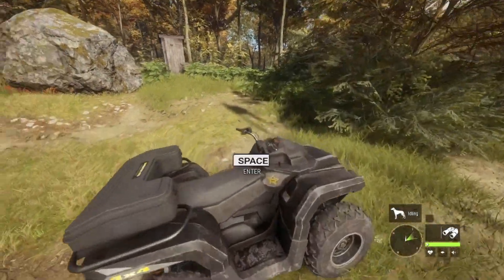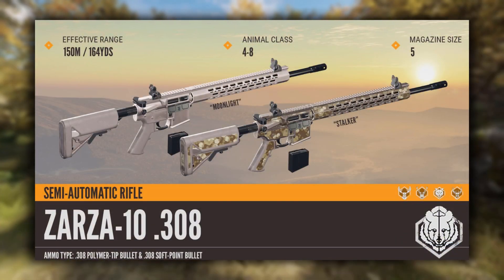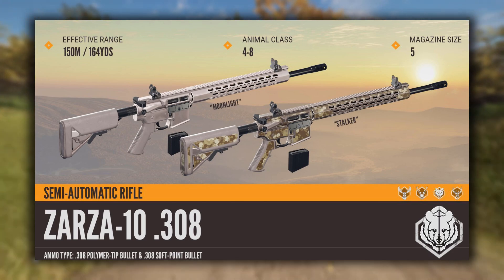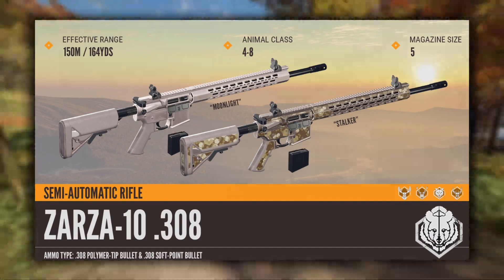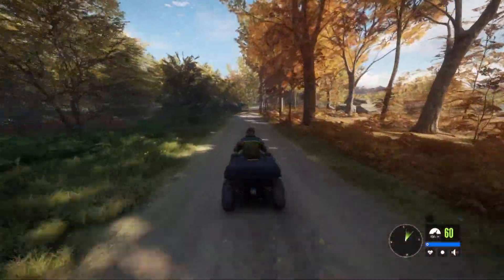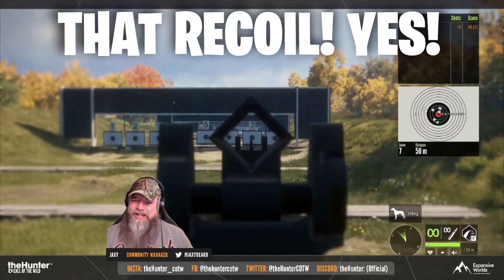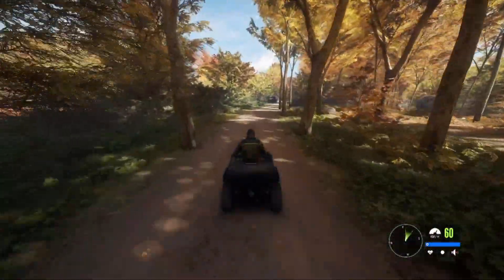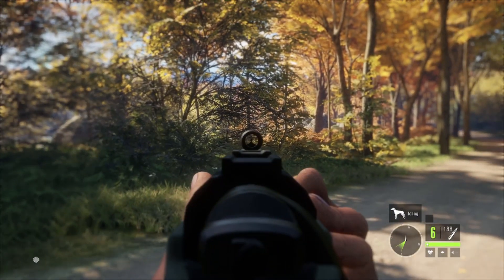The ZARZA-10 .308 Is INSANE! | Call Of The Wild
Another addition to the Modern Rifles Pack DLC has been revealed, the ZARZA-10 .308!

I greatly appreciate you watching this video. A thumbs up is also a great free way to help get this video out to more people. Leave any feedback in the comments below, I am always trying to find ways to improve.

-HASHTAGS-